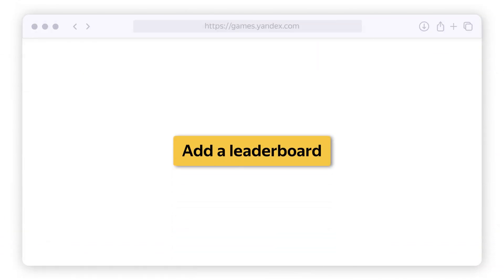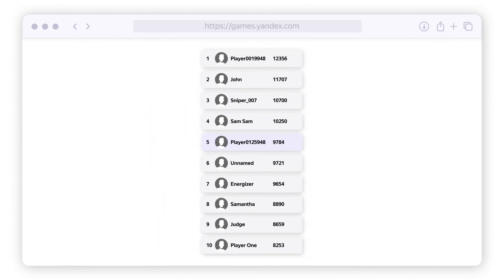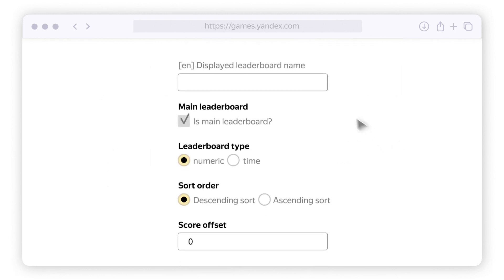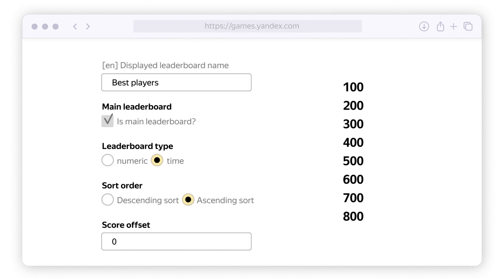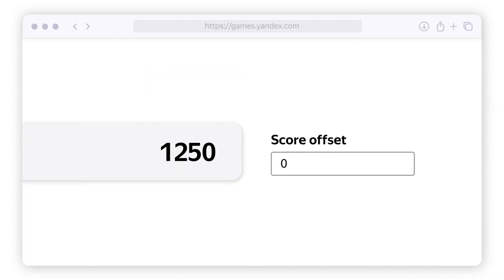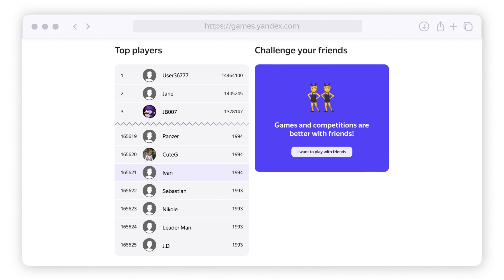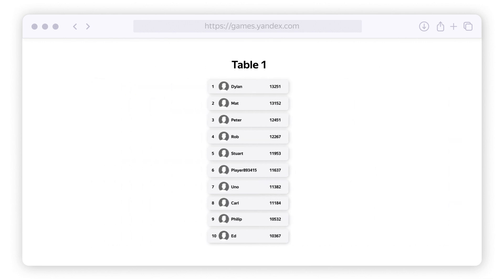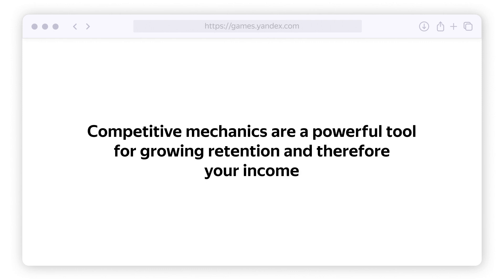3. Adding a leaderboard to your game